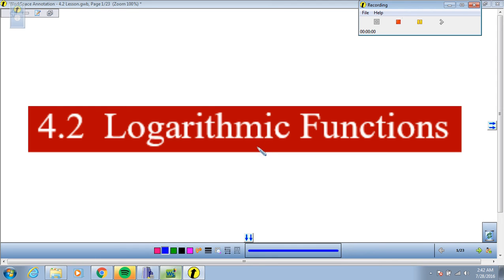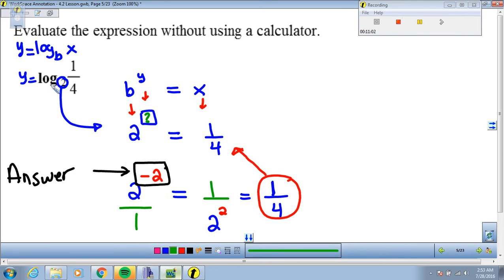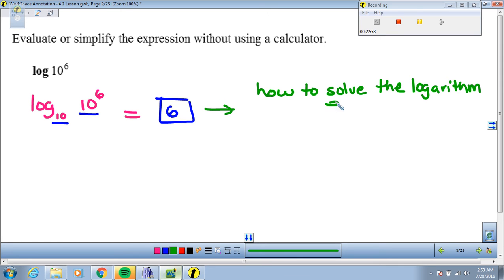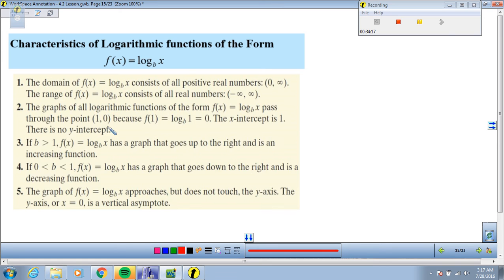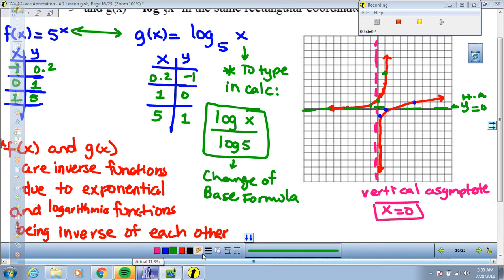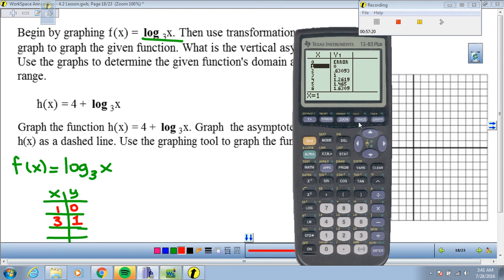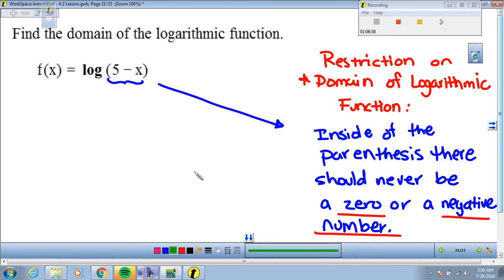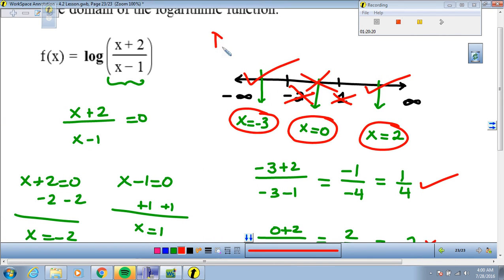4 2 Lesson